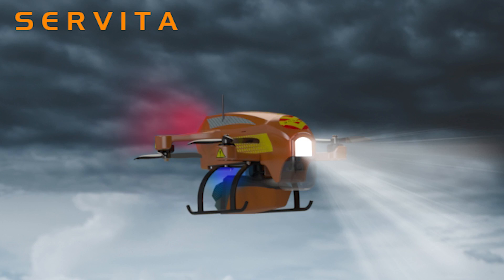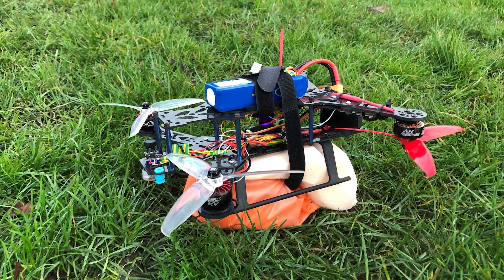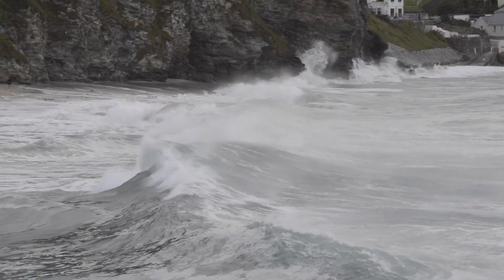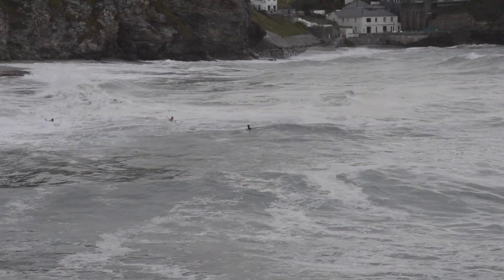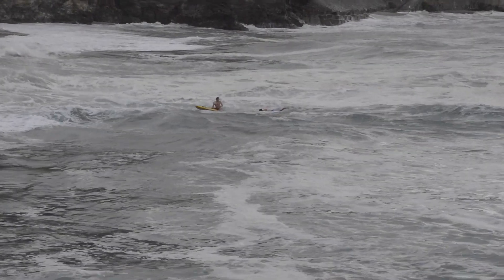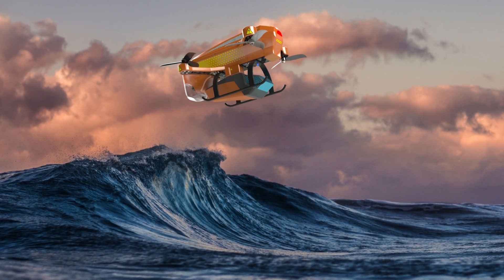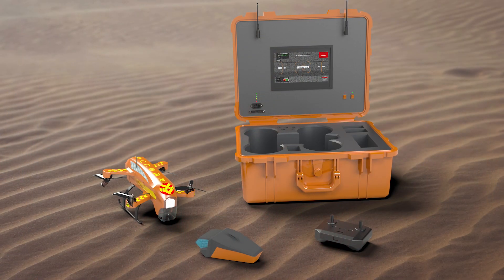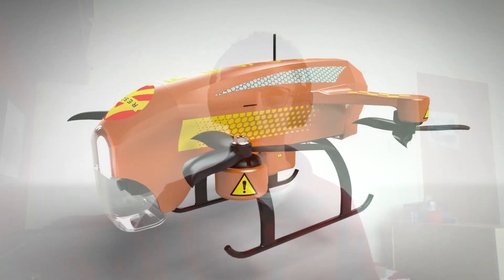Student creates compact lifesaving drone for beach rescue teams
Design student Dominic Leatherland has designed ‘SERVITA’ – a small, compact drone that flies above hazardous waters to locate individuals in distress and deploys a buoyancy aid that automatically inflates when hitting the water, helping casualties stay afloat while they wait for a rescue team to reach them.